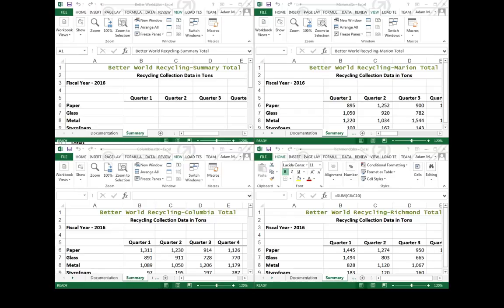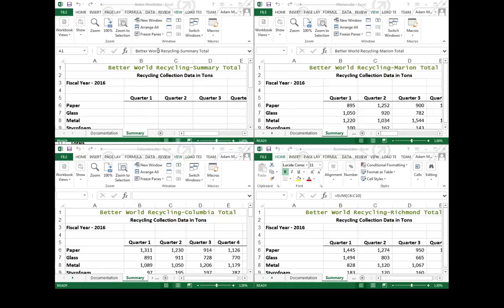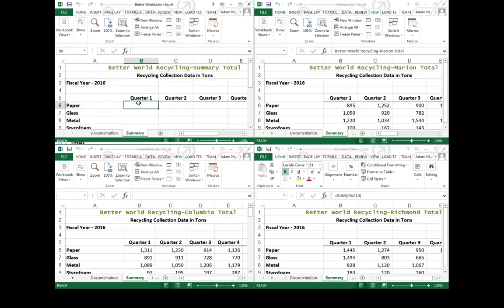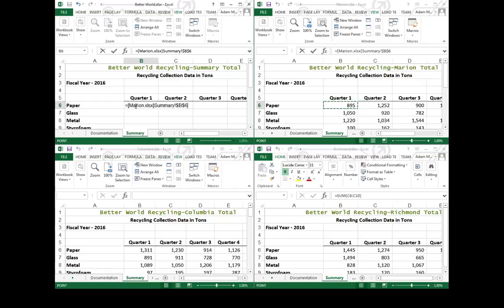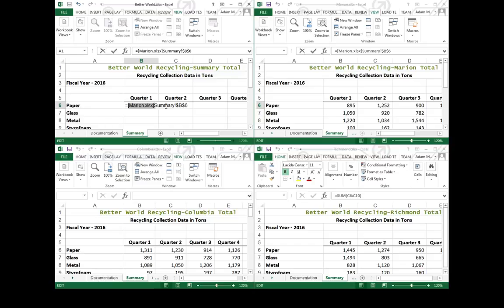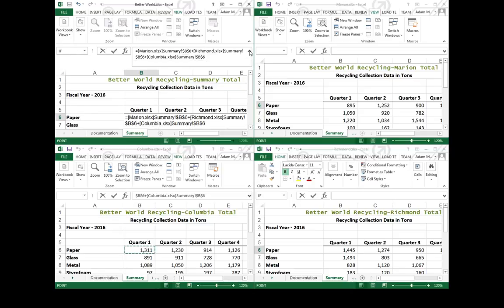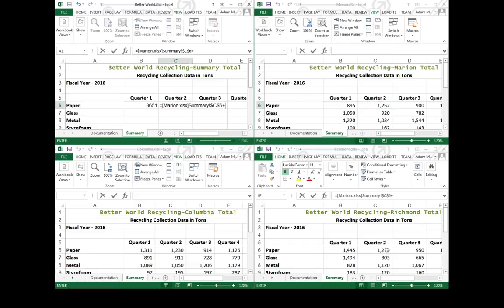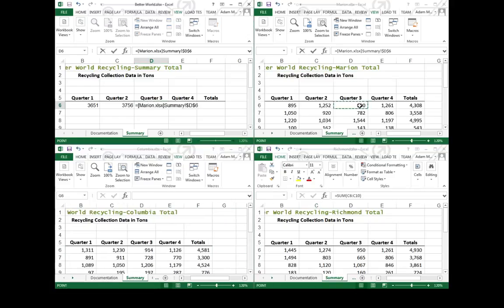Referencing Cells from Different Files